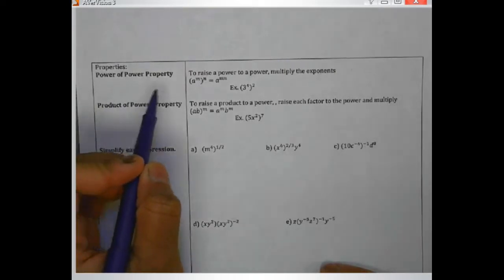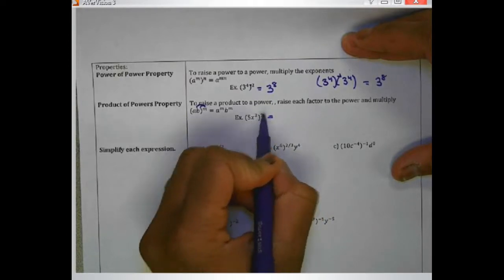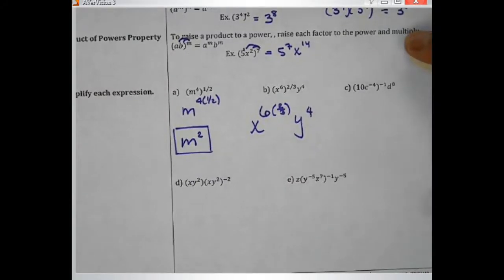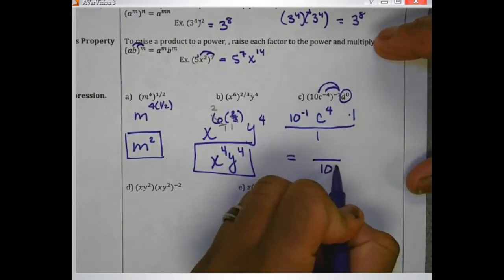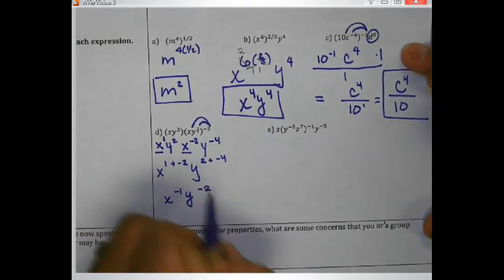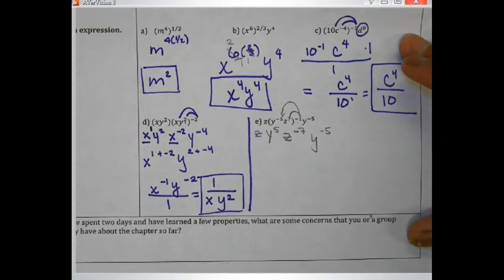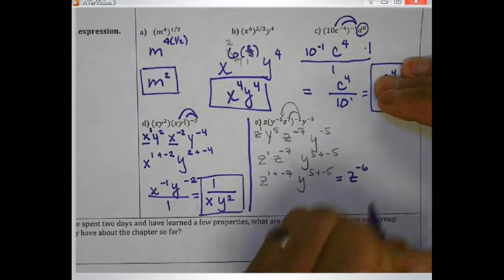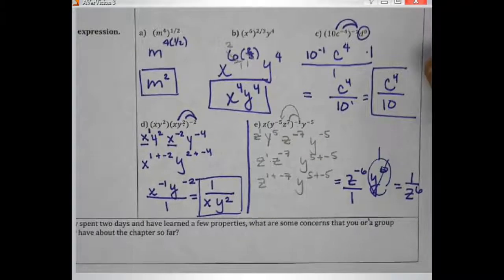Alg1 7.3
More Multiplication Properties